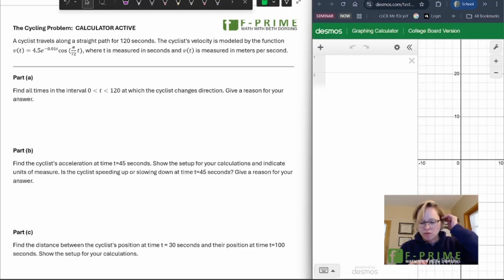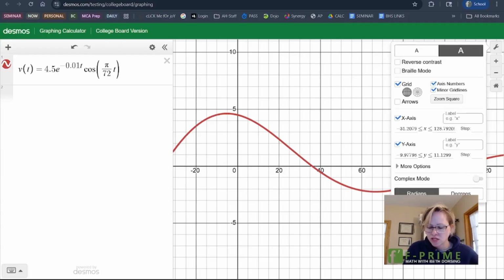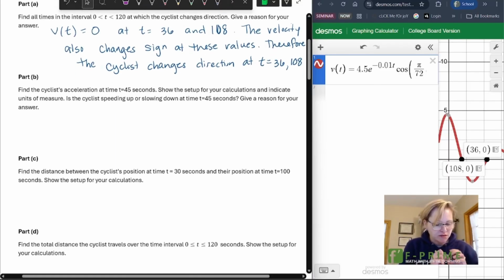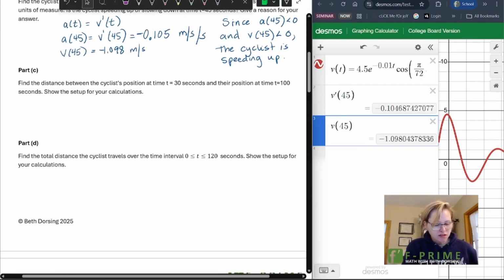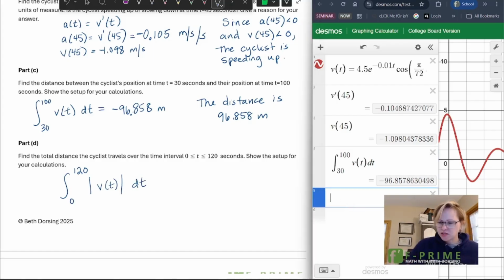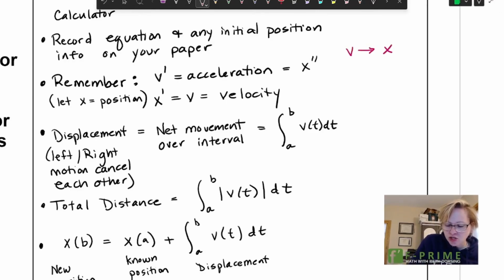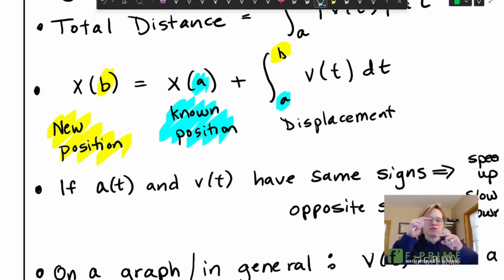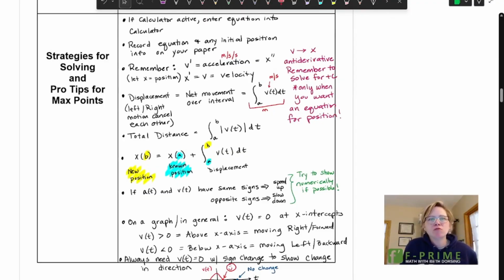The Cycling Problem - OLD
This AP Calculus AB Free Response Question reviews Linear Motion and how to use a velocity equation to find displacement, total distance, acceleration, and how to describe the motion of the particle.  Use these links to access resources that accompany this video: